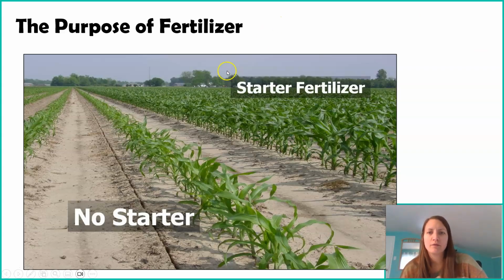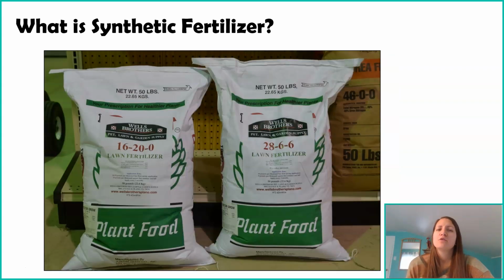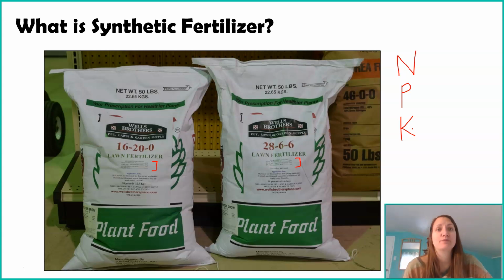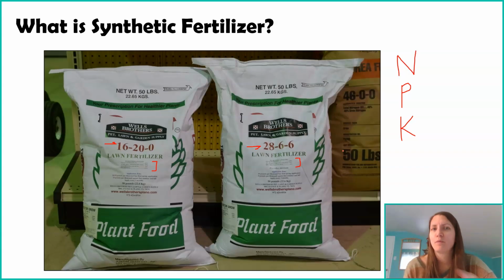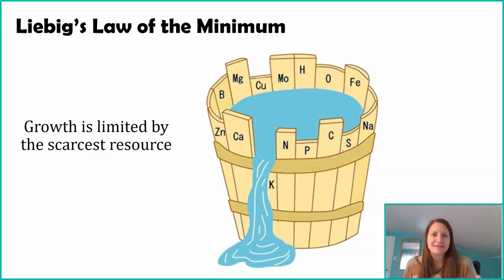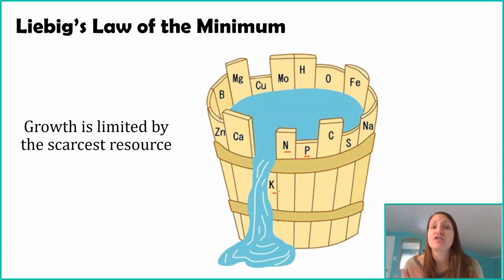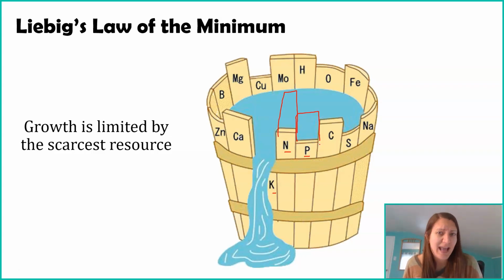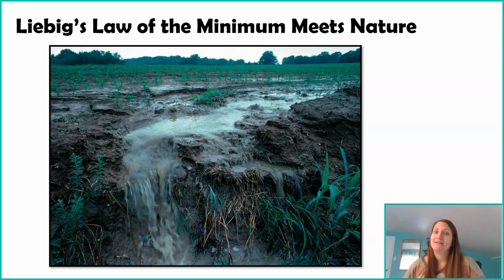Synthetic Fertilizer Use in Agriculture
One of the chemicals we use in agriculture is synthetic fertilizer -- because it works! Synthetic fertilizer is "factory-made" and is bioavailable for plants to use right away, at the cost of not absorbing or binding to soil well. Since plants won't absorb every single nutrient, this puts fertilizer run off at risk of causing water pollution, which is explored more in the next video "How Fertilizer Can Cause Eutrophication"